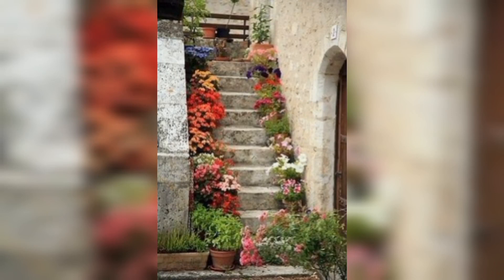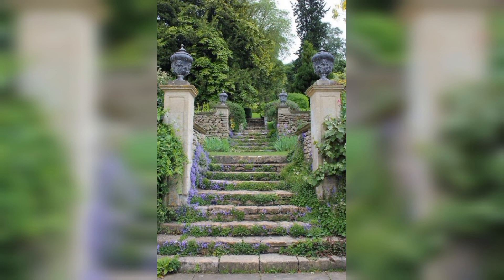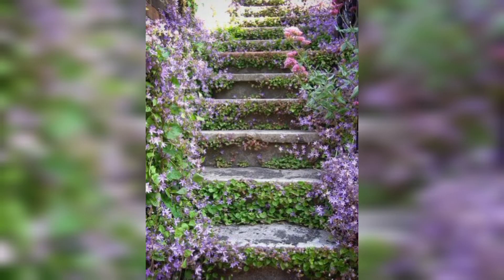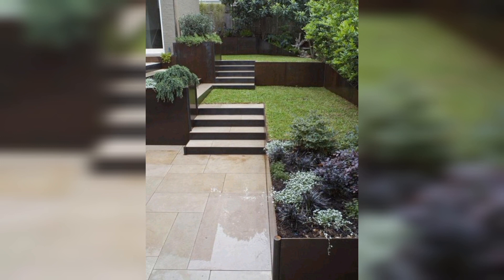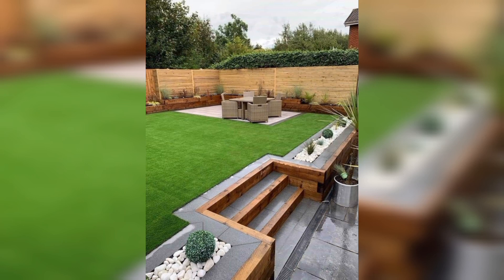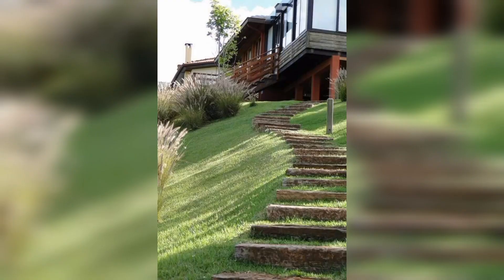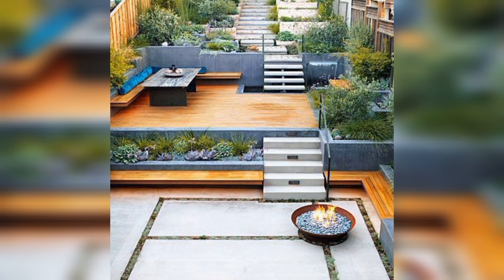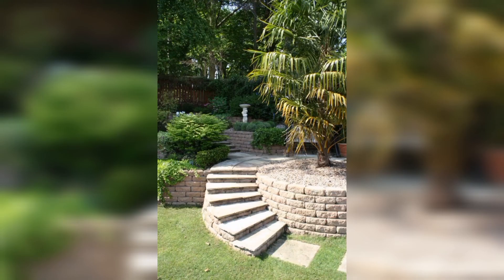Transform Your Garden with Terracing: The Ultimate Slope Solution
Welcome to 5 Min Garden Pro

Are you tired of your sloping garden and looking for a solution to transform it into a stunning and functional outdoor space? Look no further than terracing! In this video, we'll share some terrace landscape ideas and show you how to create a terrace in your garden with terrace landscaping. You'll also get some inspiration for terrace garden decoration ideas, including small terrace garden ideas and terrace makeover ideas. Whether you have a small or large garden, we'll show you how to make the most of your space with terrace ideas that will elevate your garden to the next level.